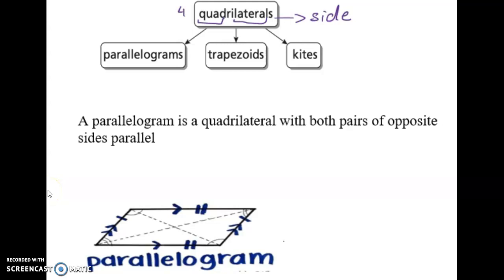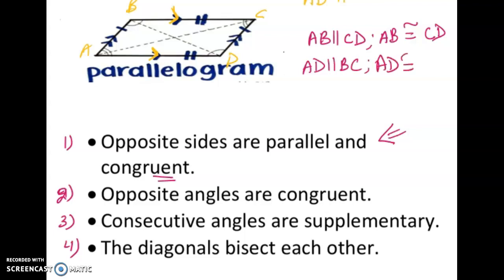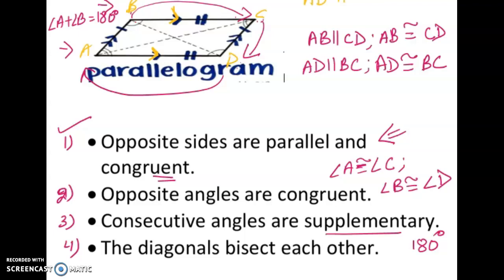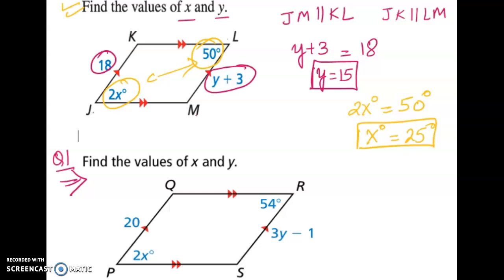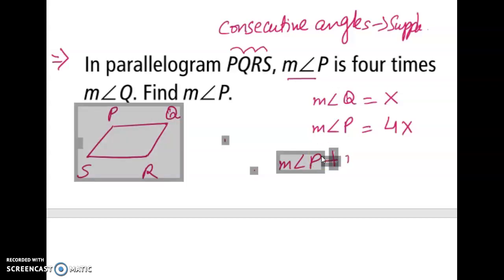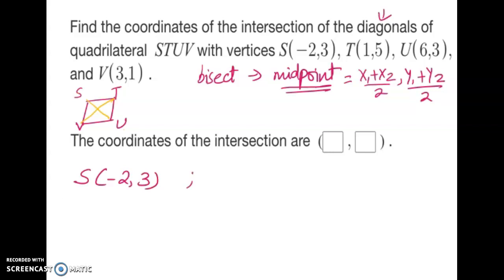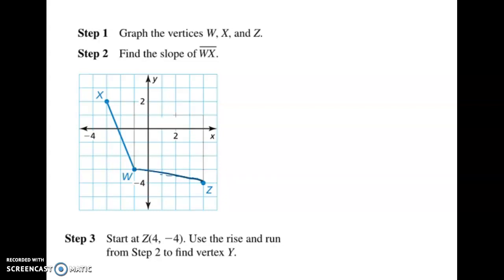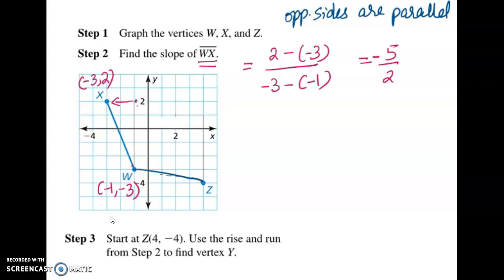Parallelogram and its properties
Parallelogram properties with example questions